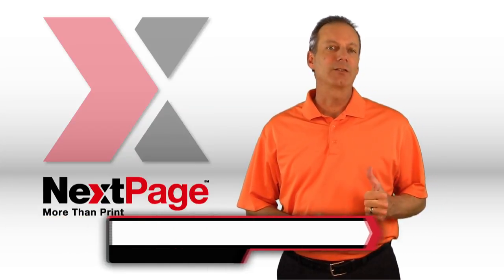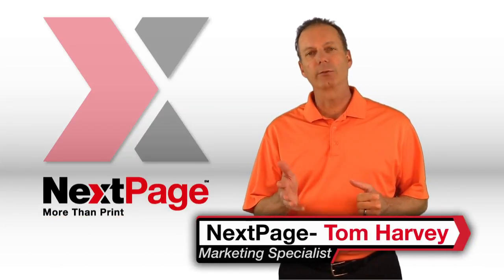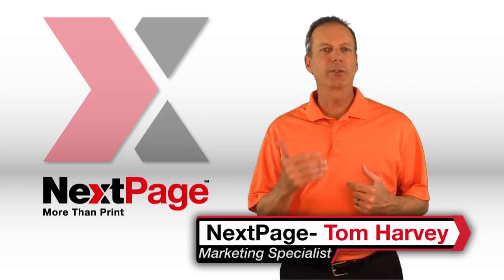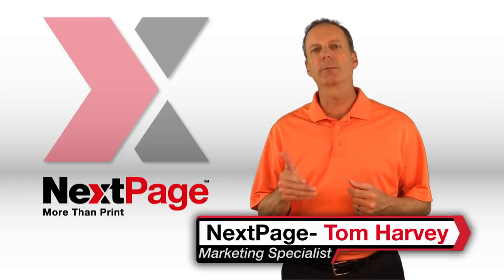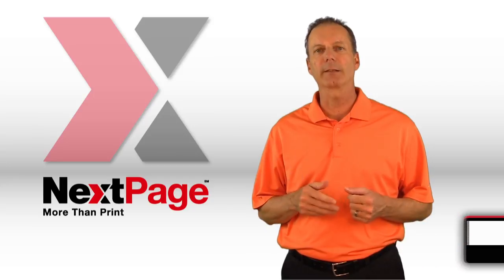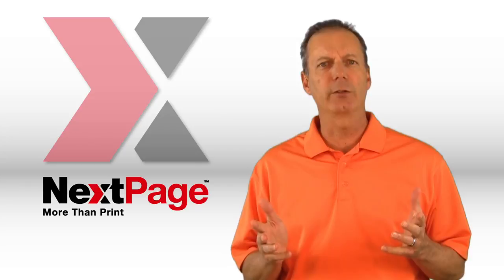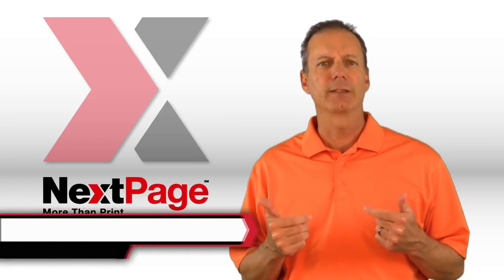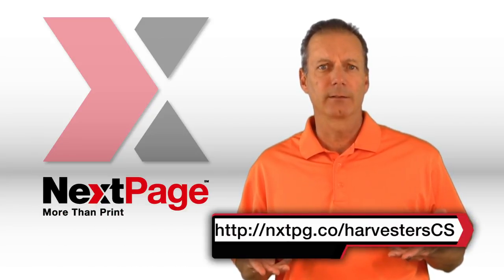NextPage Marketing Minute-Still The One